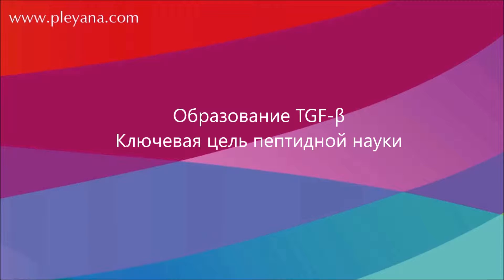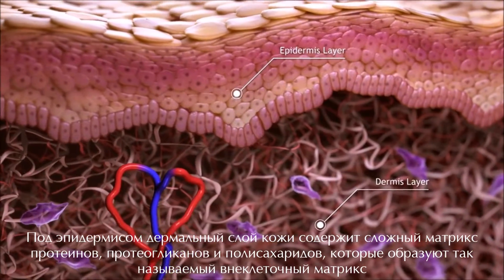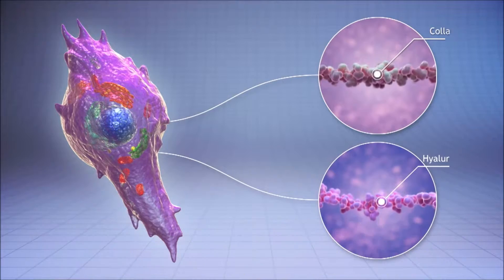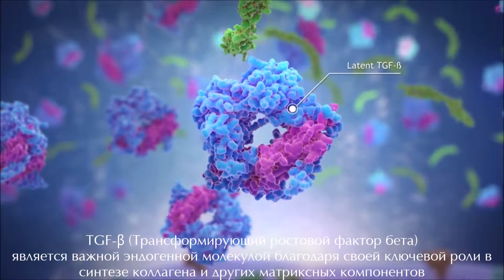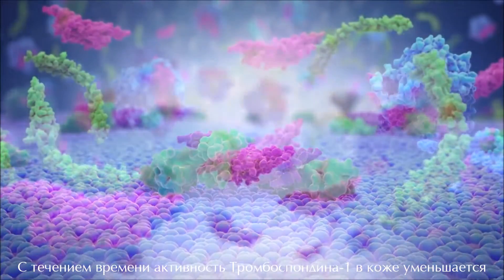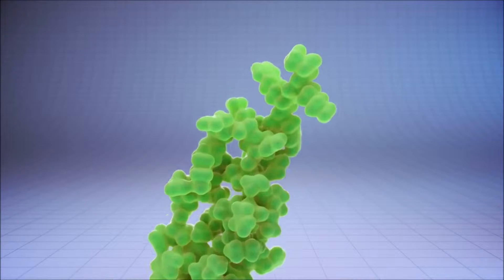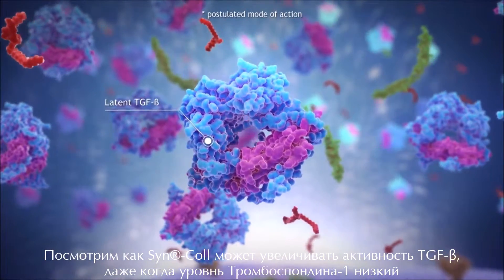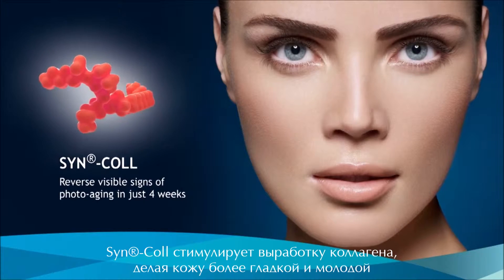Биоактивный трипептид Syn-coll в препаратах PLEYANA. Syn-coll латентный активатор TGF-β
Сыворотка-биоревиталайзер ЭЛИКСИР для лица, шеи и декольте

SYN®-COLL является инновационным активным ингредиентом для борьбы с морщинами, сочетающим в себе два разных механизма действия. Первый из них – увеличение синтеза коллагена непосредственно кожей и второй – защита коллагена от деградации энзимами. Оба механизма действуют синергически, позволяя получить оптимальный эффект при борьбе с морщинами.
SYN®-COLL – маленький трипептид уникальной последовательностью, вызывающий процесс синтеза коллагена в коже через TGF-ß.
SYN®-COLL также защищает коллаген от деградации. Этот эффект заключается в блокировке металлопротеаз (ММР 1 и 3) и раздражающих цитокинов. ММР 1 – один из основных ферментов, участвующих в разрушении коллагена. Коллаген представляет главный компонент кожной соединительной ткани. Тромбоспондин-I (TSP) является многофункциональным белком, активирующим биологически бездействующую форму TGF-ß (Фактор роста ткани). TGF-ß известен как основной элемент в синтезе коллагена.
Действие SYN®-COLL аналогично действию тромбоспондина-I и позволяет активизировать TGF-ß, что позволяет увеличить выработку кожей коллагена.
Этот инновационный механизм сделал SYN®-COLL первым активатором TGF-ß на рынке и безопасной и безболезненной альтернативой инъекциям коллагена. В соответствии с данными In-Vitro, SYN®-COLL стимулирует синтез коллагена I до 76%.
По результатам данных In-Vivo, уже за 4 недели заметно улучшается эластичность и плотность кожи, уменьшаются морщины, сокращаются поры.

Если хотите участвовать в акциях и сразу получать информацию о скидках – присоединяйтесь к нашим соц.группам: